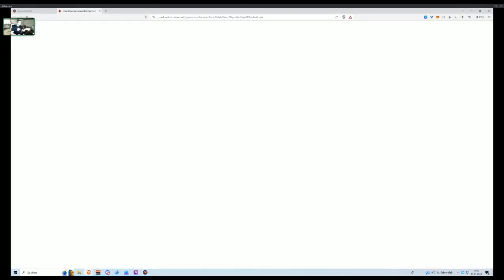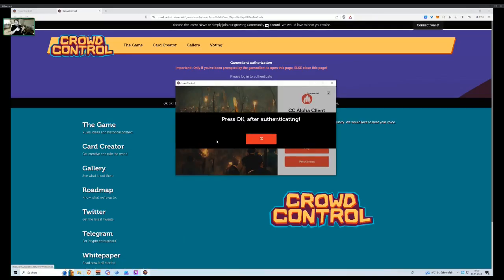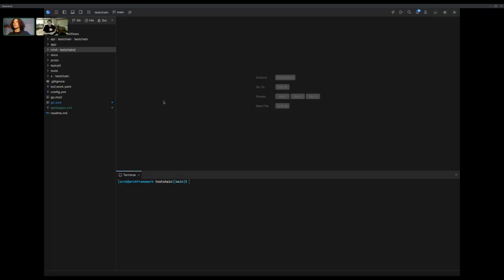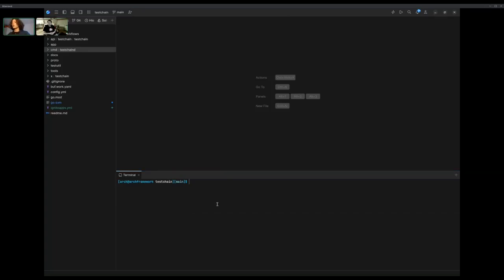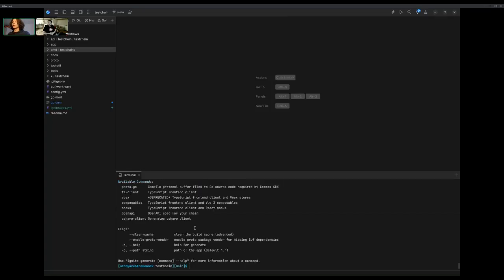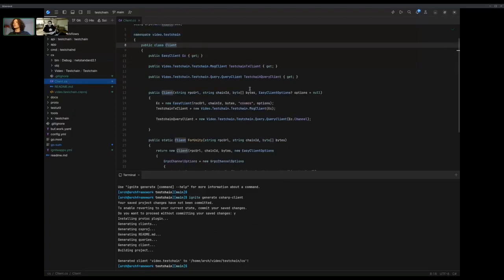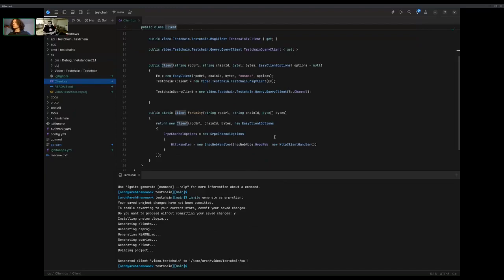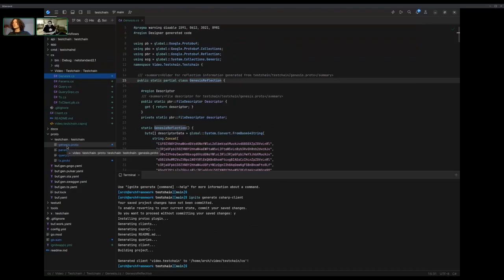Cosmos - C# - Unity integration // AEZ quadratic funding application